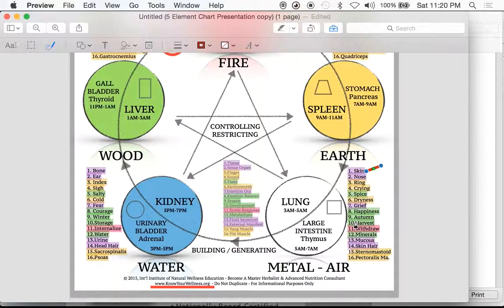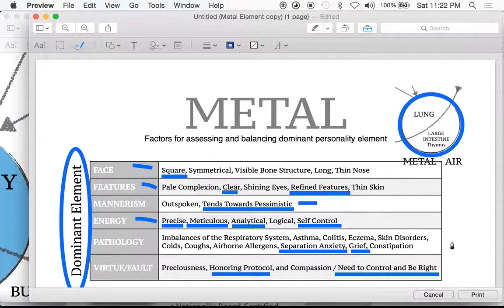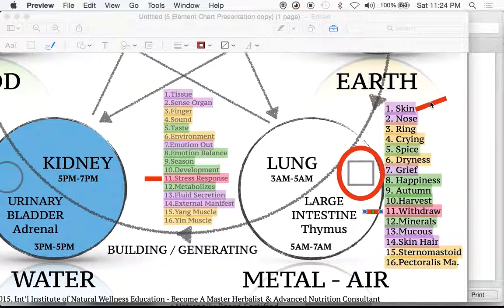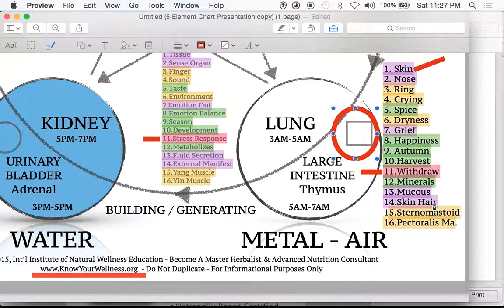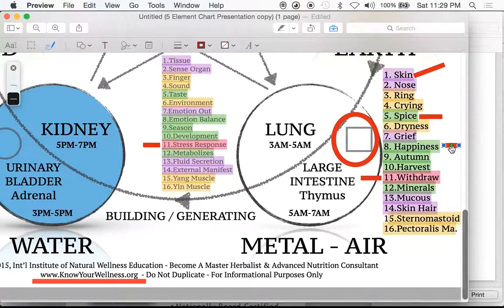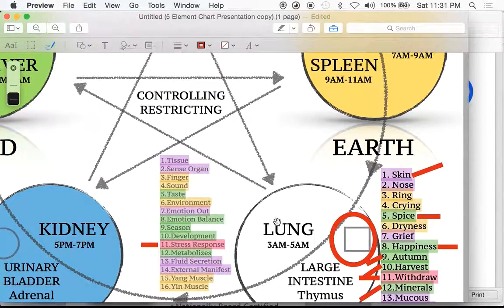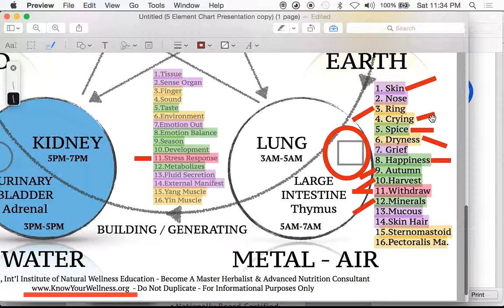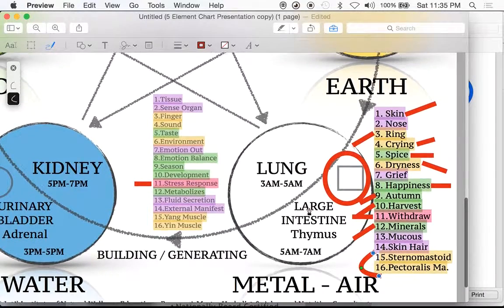5EO Metal Air Element Part 2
Please do not post personal health/medical related questions.

5 Element Theory is a ancient way of identifying different personalities and physical traits. This powerful practice far predate and carries a much larger perspective the modern personality assessment.  In this video you will in-depthly explore the metal air element and its impact on how we see ourselves and those around us.  This insight helps you understand they way you and others act. It helps you understand your bodies potential imbalances and how your bodies systems interact.

This lecture is made freely available from the Int'l Institute of Natural Wellness Education this lecture is a part of our Master Herbology & Advanced Nutrition program.  Our comprehensive and interactive program is based fully online and we have students from around the world that value or interactive online e-Learing system.  This program certifies graduates as a Master Herbology & Advanced Nutrition consultant and allows them national board certification.  Wether you are practicing as a full time clinician or interested in improving your understanding for you now health and that of you family this in-depth program is for you.  Learn on your own schedule, in the comfort of your own home but not on your own.  Your clinical advisor and dozens of professors that make up this program ensure that you feel the participating of a college experience with the flexibility of an online program.